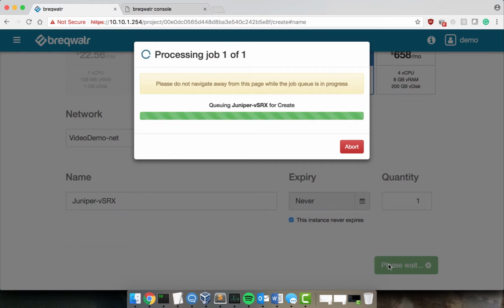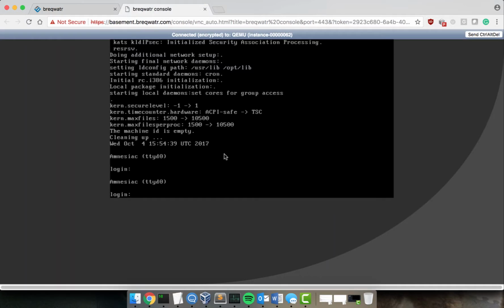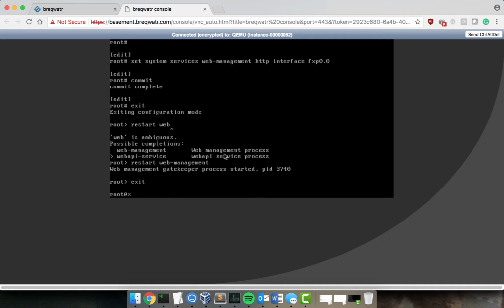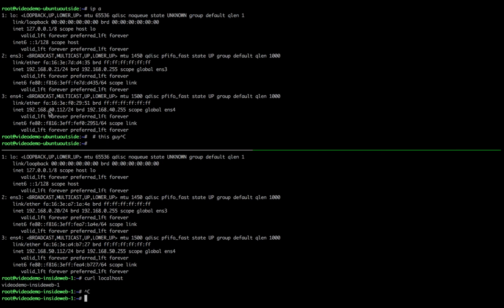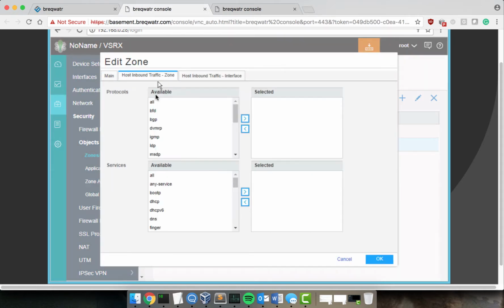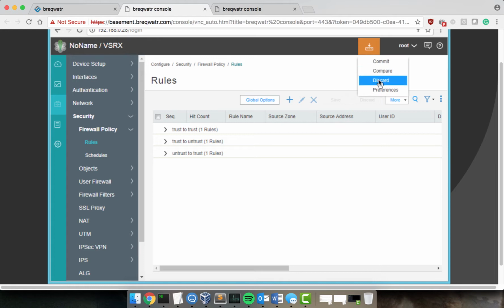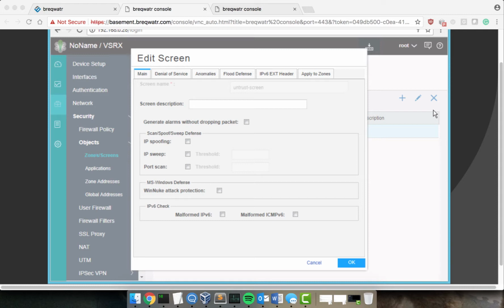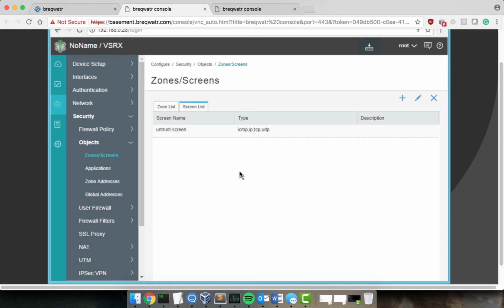Breqwatr - vCPE 5: Juniper vSRX